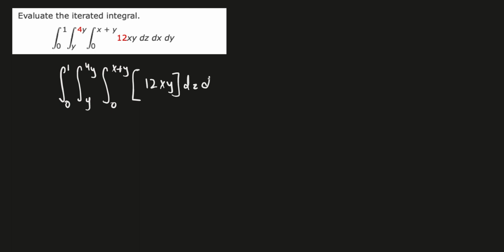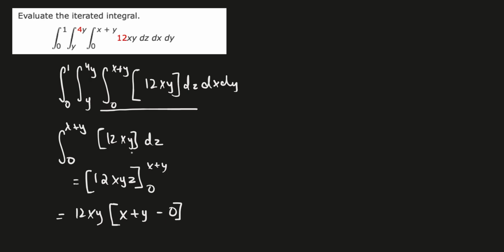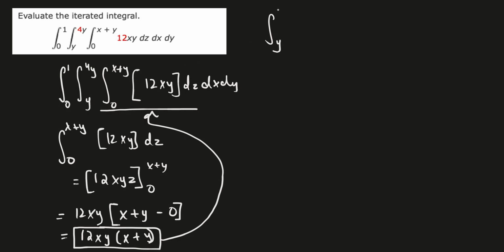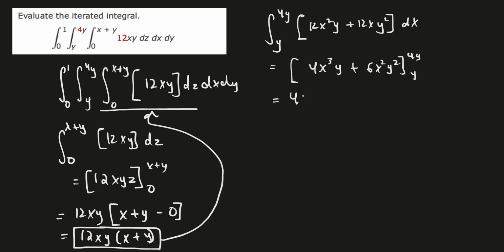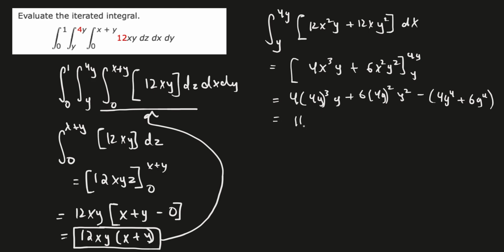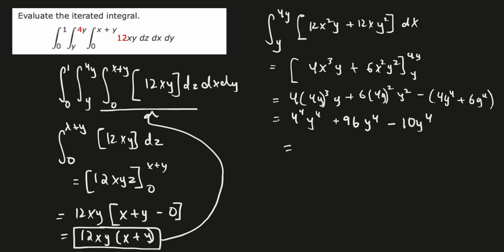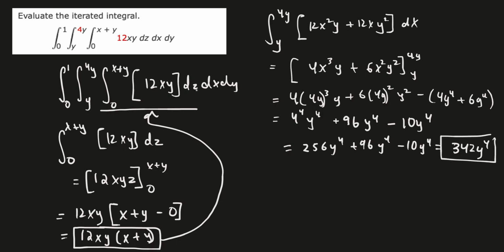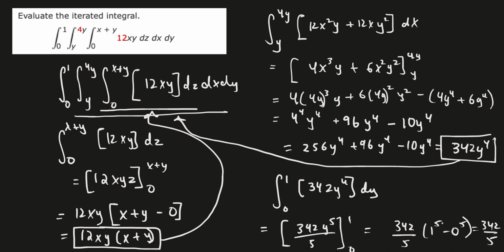Evaluating Triple Integrals - Example 2 - Calculus 3 - Chroniva